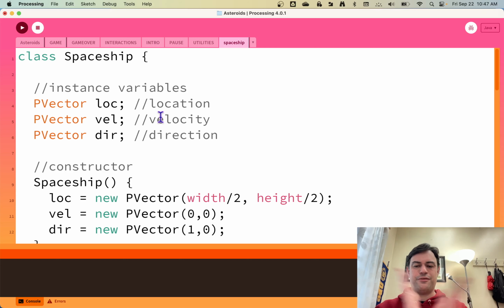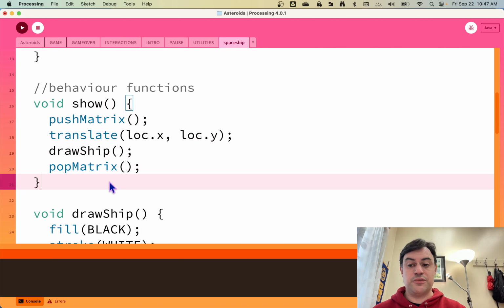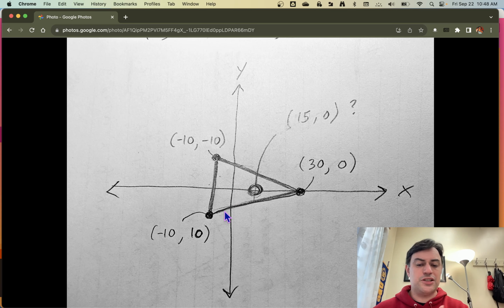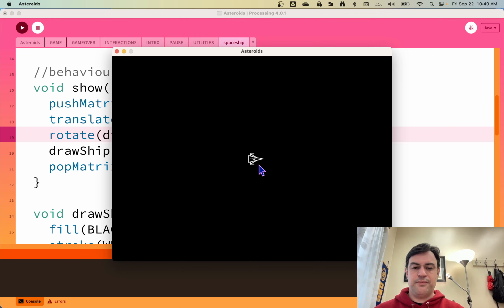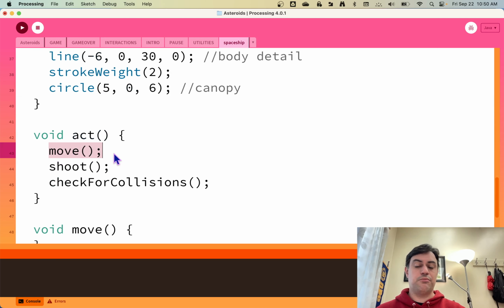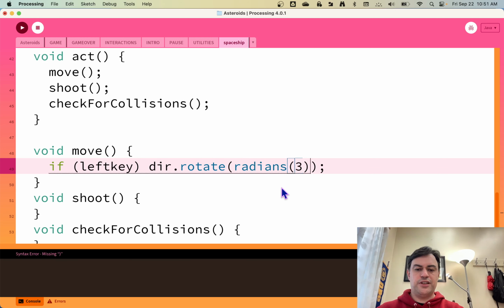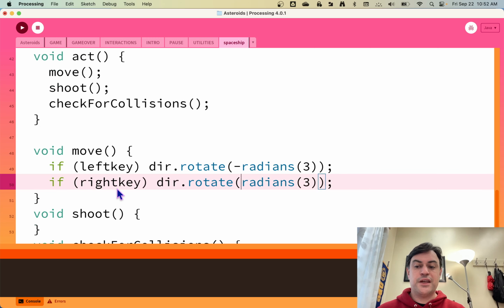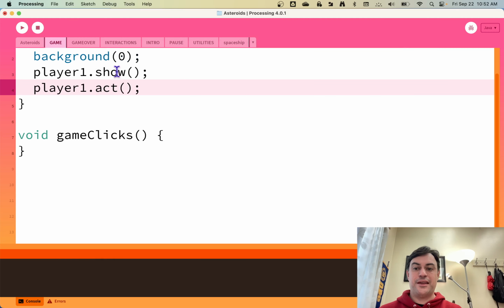Asteroids: Spaceship Part 3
Let's make our spaceship rotate when we press the keys!